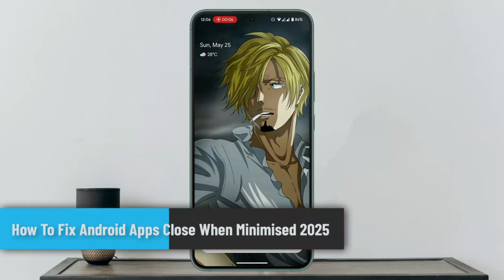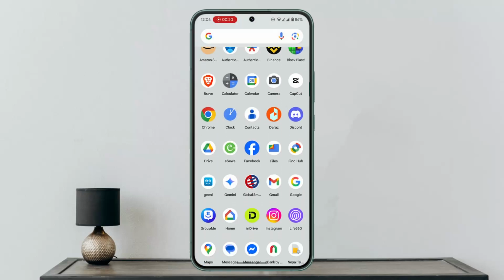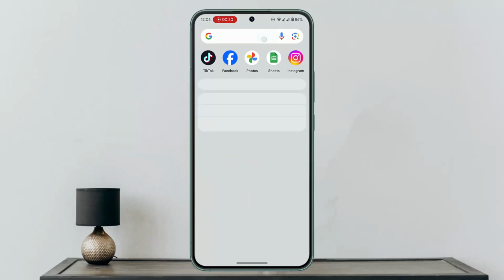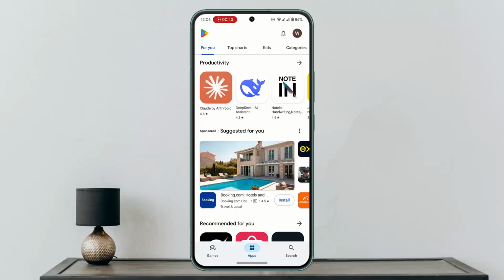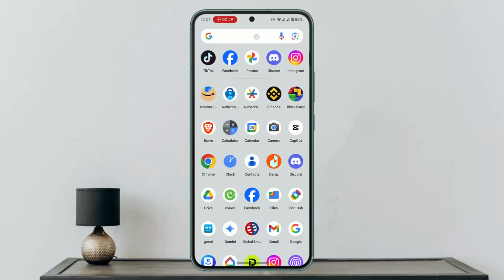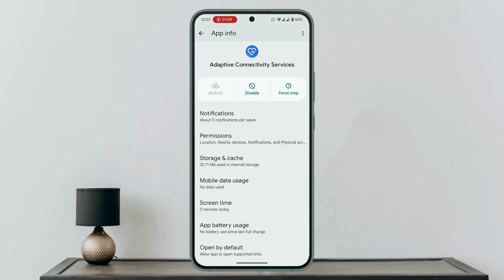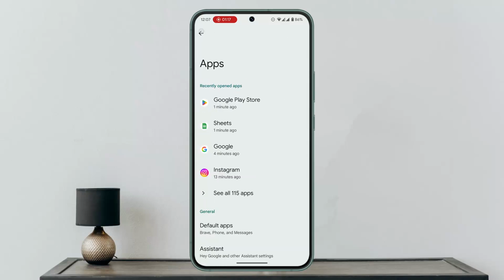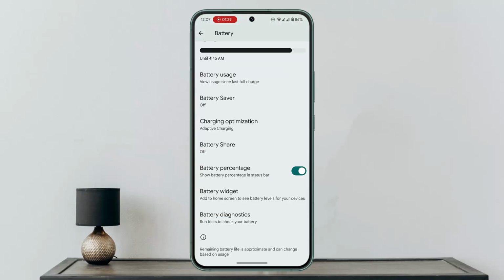How To Fix Android Apps Close When Minimised 2025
In this video, you’ll learn how to fix the issue of Android apps closing automatically when minimized, a common problem that disrupts multitasking and background app performance. This issue may arise due to outdated apps, aggressive battery optimization settings, or corrupted app cache. The video outlines several practical steps you can follow to troubleshoot and resolve this behavior on most Android devices.

The first recommended solution is to check for app updates. An outdated app may contain bugs or compatibility issues with your device’s current software version. To update, open the Google Play Store, tap your profile icon in the top right, go to "Manage apps and device," and check the "Manage" tab to see if the affected app has an available update. Installing the latest version can often resolve background activity issues.

If updating doesn't work, try clearing the app cache. Go to your phone’s "Settings," navigate to "Apps," tap "See all apps," and select the app in question. Then go to "Storage & cache" and tap "Clear cache." If necessary, you can also choose "Clear storage," but be aware this will reset the app to its default state and may delete saved data.

Another common cause of apps closing in the background is Android's battery optimization settings. These features are designed to preserve battery life but can interfere with app performance by limiting background processes. To adjust this, go to "Settings," then to the "Battery" section, and disable battery optimization for the affected app. This ensures the app remains active even when minimized.

If none of these fixes solve the problem, try restarting your device or performing a factory reset as a last resort. Persistent issues may also require contacting your device’s customer support for further assistance.

Timestamps:
0:00 Introduction
0:06 Fix 1: Update the app
0:42 Fix 2: Clear app cache
1:09 Fix 3: Disable battery optimization
1:31 Fix 4: Restart or reset device
1:45 Conclusion